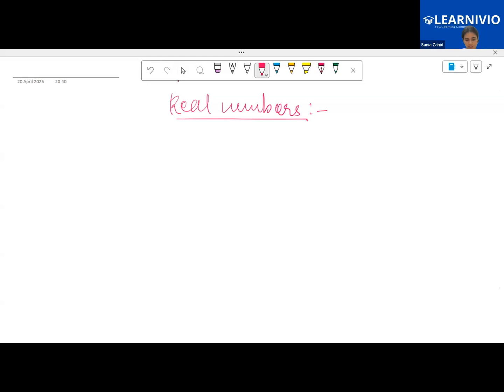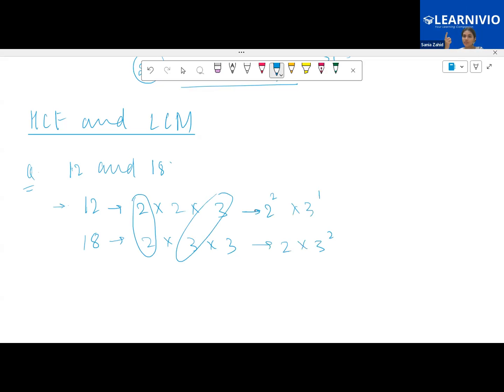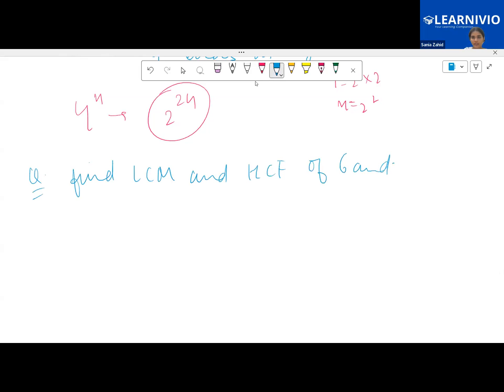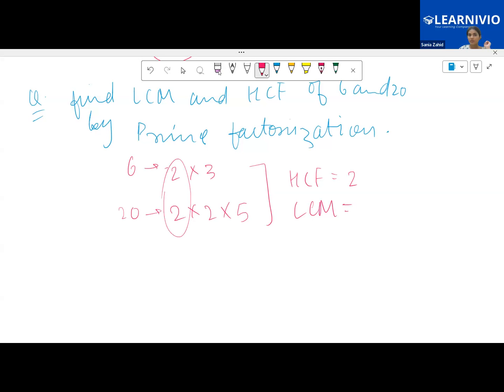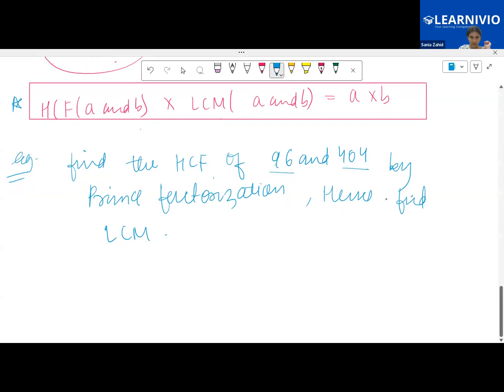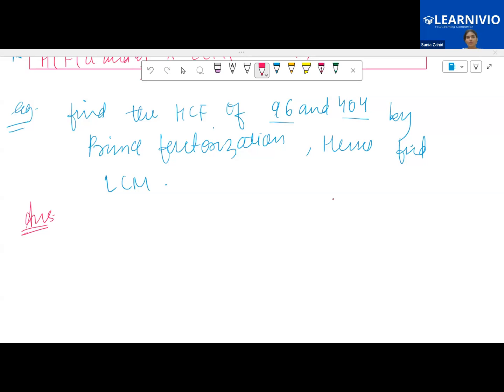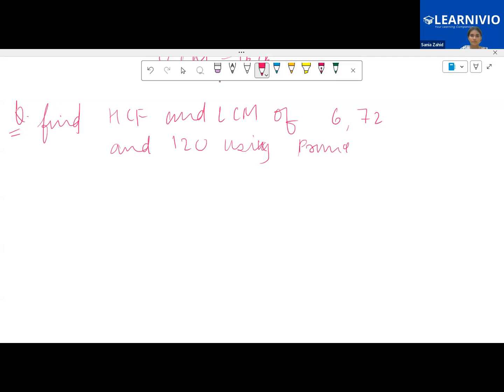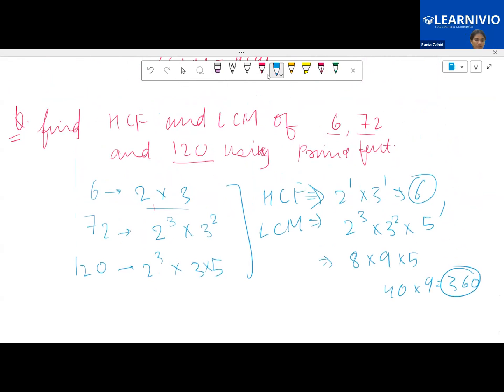Learnivio | Chapter : Real Numbers | Lect | TRIAL + DIAGNOSTIC CLASS FOR Ifra Irfan 20-04-2025